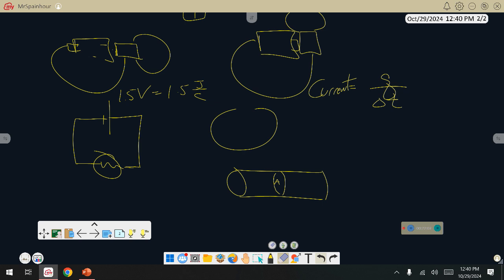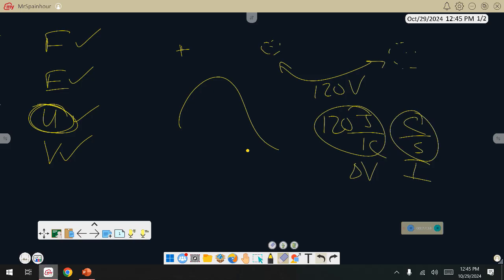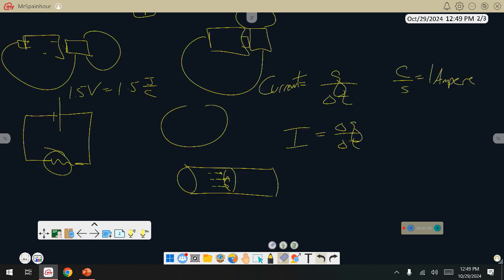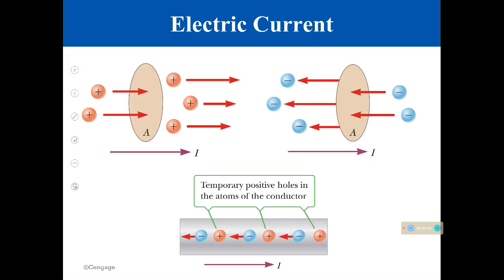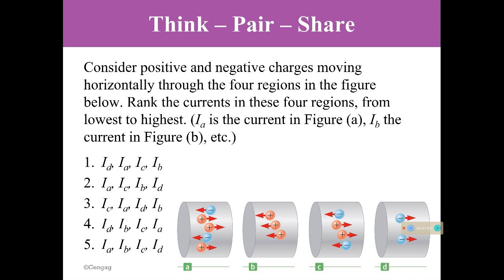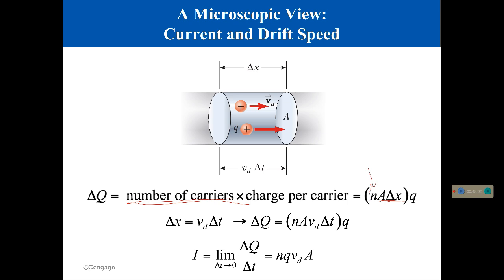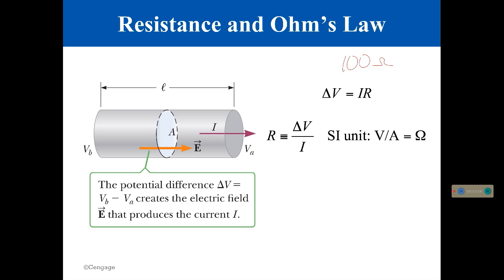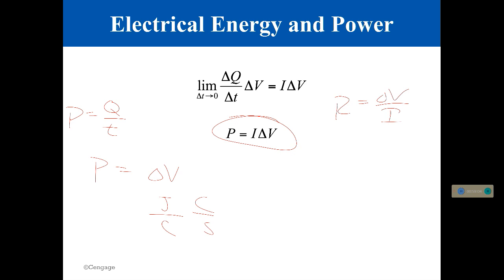Circuits, Current and Resistance Lecture